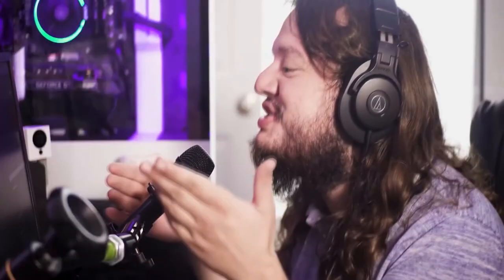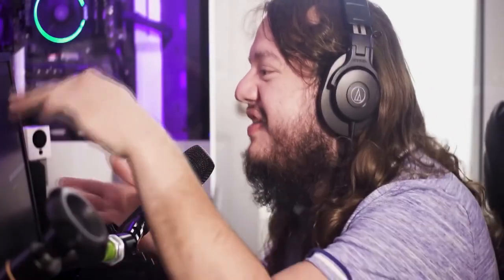microwave society argue over a line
title it's a minus
guyS THE TITLE DIDN'T KNOW IT WAS A MINUS XDDDDDDDDDDD